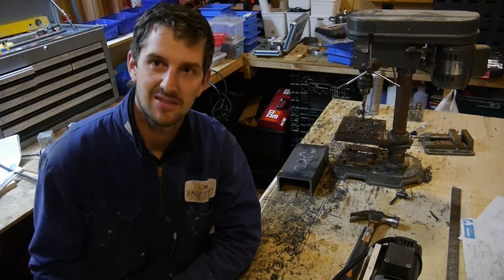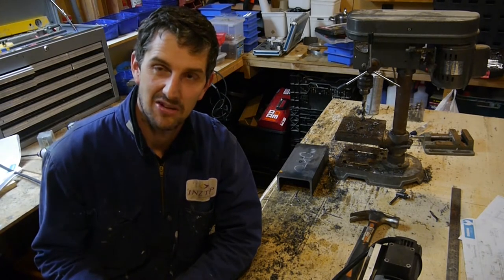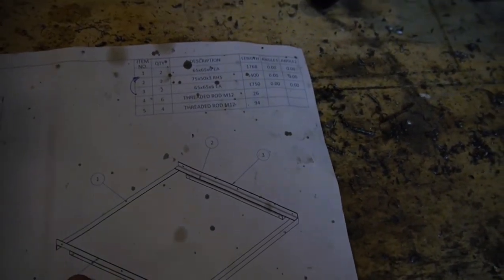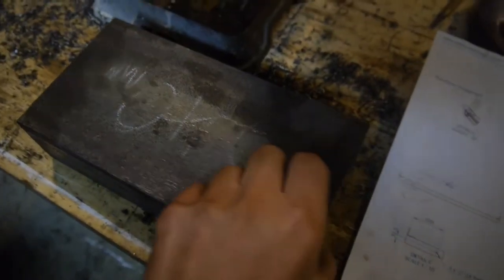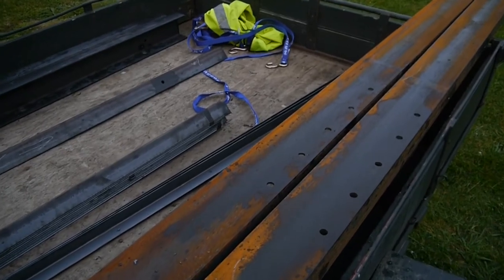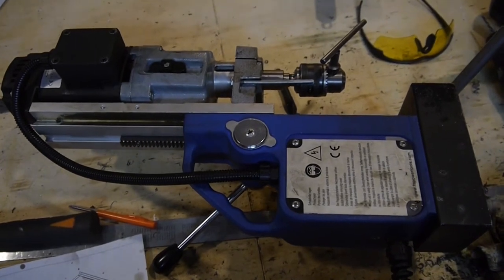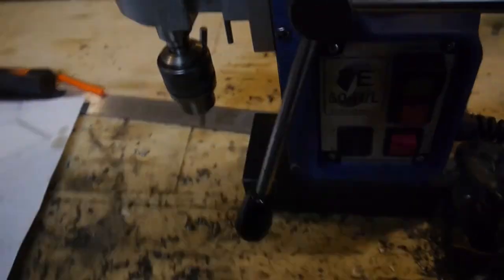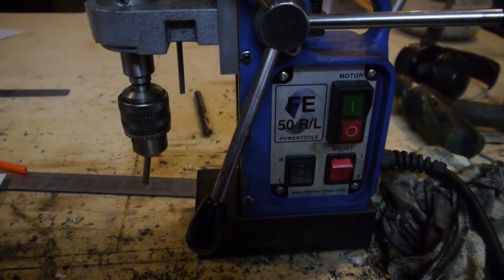Trailer Build Episode 1 - Plans Cutting Holes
Join us on a tiny house trailer build joinery for our first customers Alex and Kim. Here is talk about engineering drawings plus cutting and drilling steel.